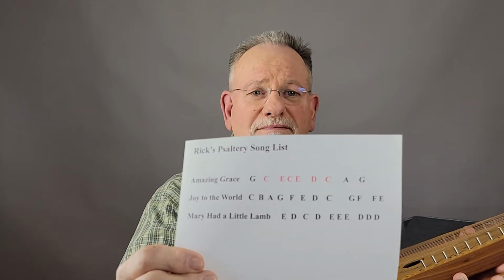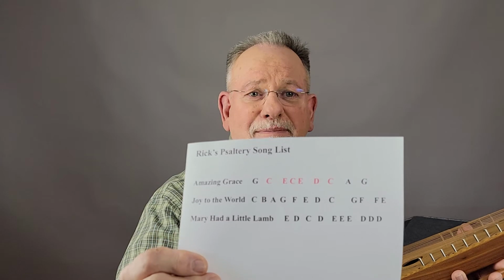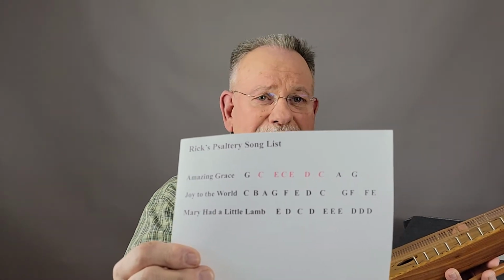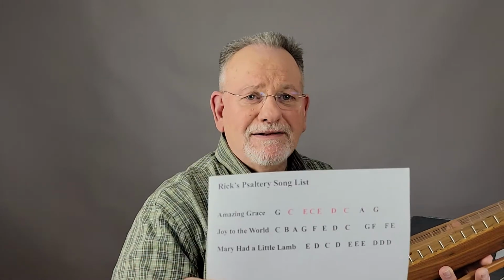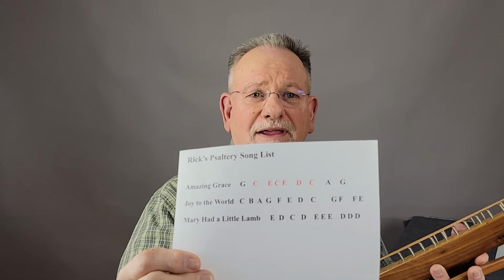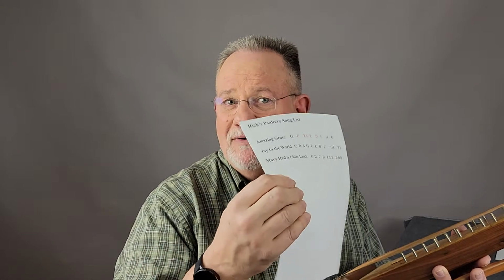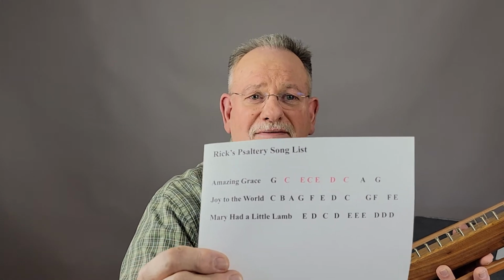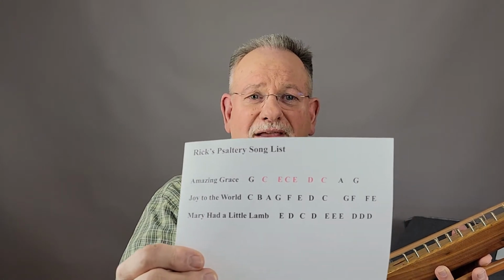Part 3 Learning to Play the Bowed Psaltery By Ear